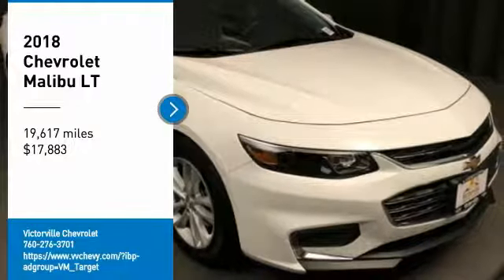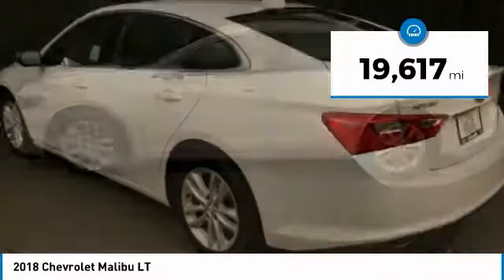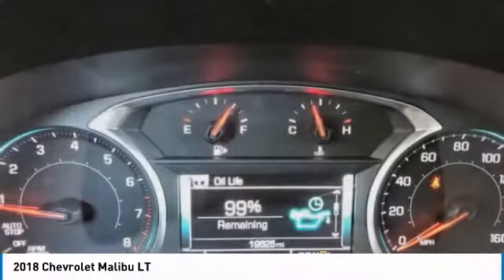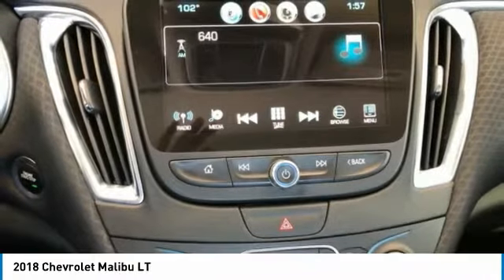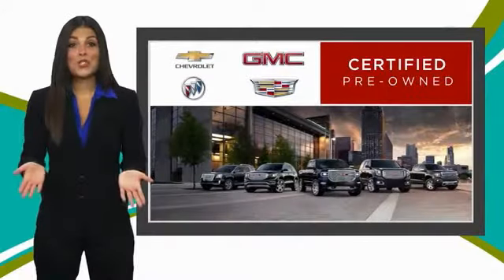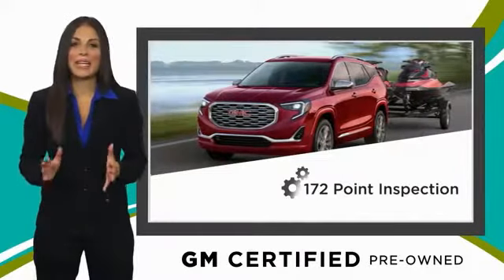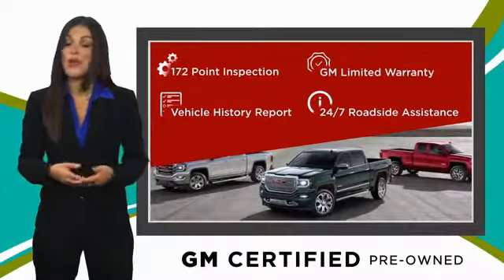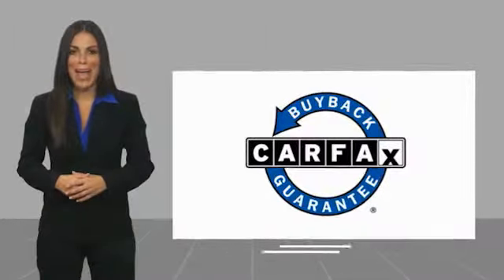2018 Chevrolet Malibu 2018 Chevrolet Malibu LT FOR SALE in Victorville, CA R71694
Victorville Chevrolet
15425 Dos Palmas RD

Certified. CARFAX One-Owner. Chevrolet Certified Pre-Owned, jet black Cloth. Odometer is 11424 miles below market average! Clean CARFAX. Summit White 27/36 City/Highway MPG 2018 Chevrolet Malibu LT 1LT FWD 6-Speed Automatic 1.5L DOHC  Recent Arrival! 27/36 City/Highway MPG  Chevrolet Certified Pre-Owned Details:      Powertrain Limited Warranty: 72 Month/100,000 Mile (whichever comes first) from original in-service date     Roadside Assistance     24 months/24,000 miles (whichever comes first) CPO Scheduled Maintenance Plan and 3 days/150 miles (whichever comes first) Vehicle Exchange Program     Warranty Deductible:  0     Limited Warranty: 12 Month/12,000 Mile (whichever comes first) from certified purchase date     172 Point Inspection     Vehicle History     Transferable Warranty